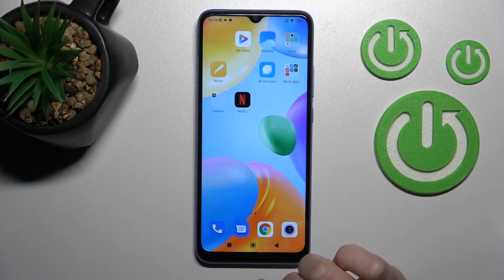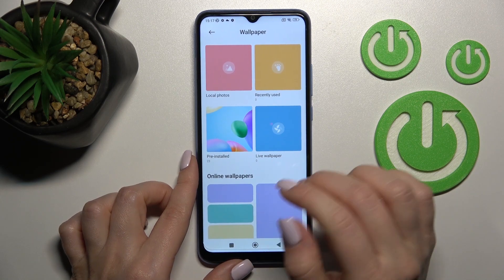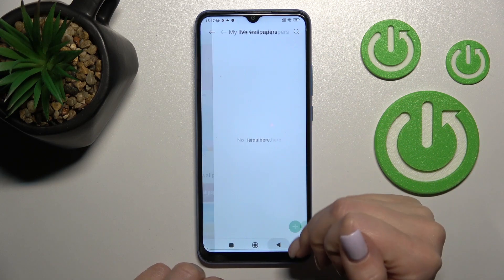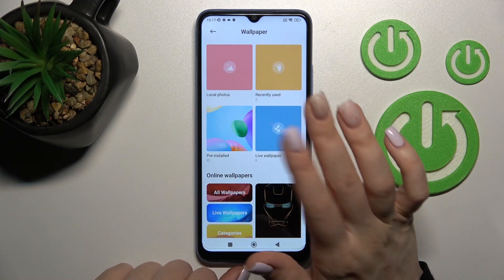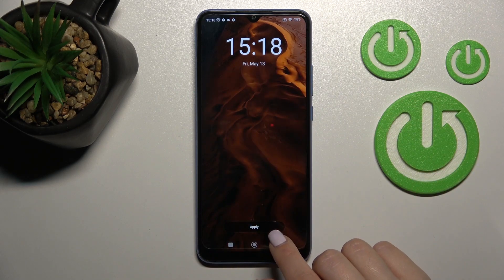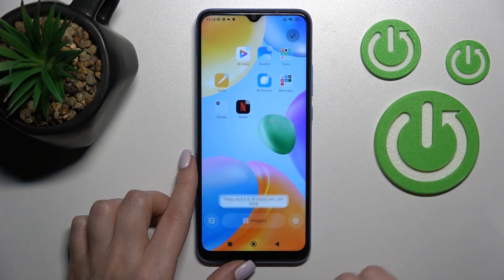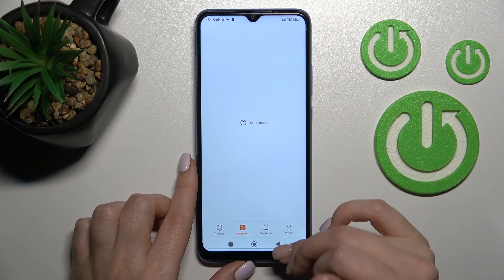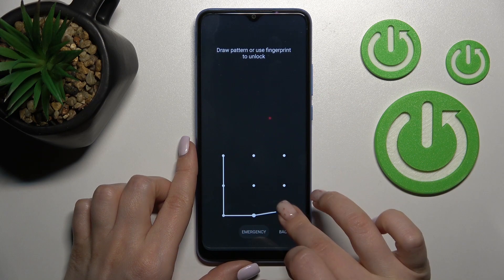How to Change Lock Screen Wallpaper on XIAOMI Redmi 10C - Set Wallpaper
Find out more info about XIAOMI Redmi 10C:
If you want to know how to change the wallpaper on XIAOMI Redmi 10C, watch this video. Our expert will show you where all the wallpapers dedicated to this device are located, and then how to set a wallpaper only on the lock screen of this device. If you want to know more about your XIAOMI Redmi 10C, visit our YouTube channel.

How to set a new wallpaper in XIAOMI Redmi 10C? How to Change Wallpaper in XIAOMI Redmi 10C? How to find a wallpaper gallery in XIAOMI Redmi 10C? How to customize lock screen on XIAOMI Redmi 10C? How to change lock screen background image on XIAOMI Redmi 10C?